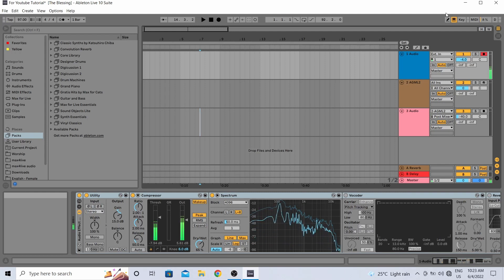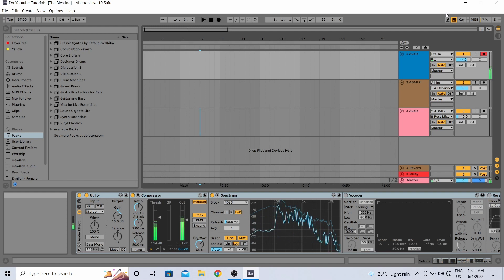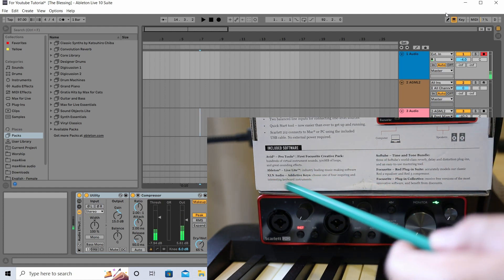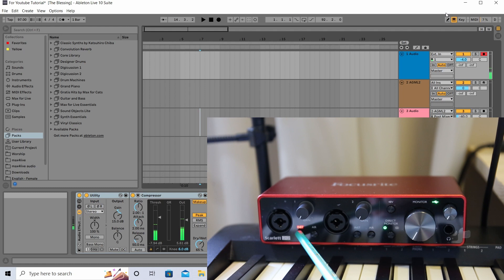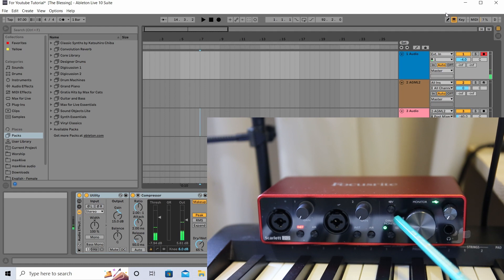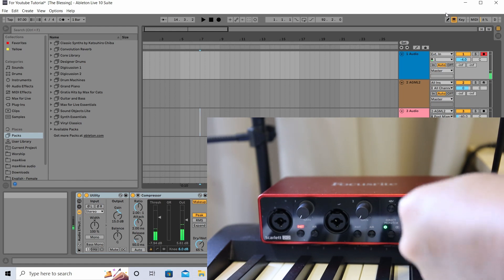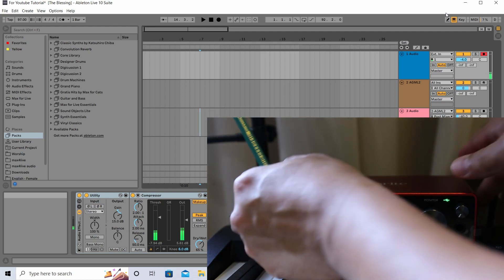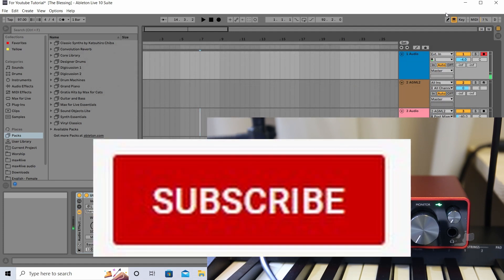How to use the Scarlett Focusrite Audio Interface on MacBook Pro (M1) for Ableton Live?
This video will provide a guide on how to use the Scarlett audio interface on MacBook Pro (M1 - Monterey iOS) for Ableton Live. One thing to note is that not all audio interface can work with Monterey iOS. I find that the Scarlett model is the most compatible audio interface for iOS as Gen 2 models can be used for previous iOS versions up to the most recent iOS version - Monterey. Such you won't worry about the need for buying a new audio interface if you will be upgrading your iOS.

I have another audio interface which I used for Windows PC.